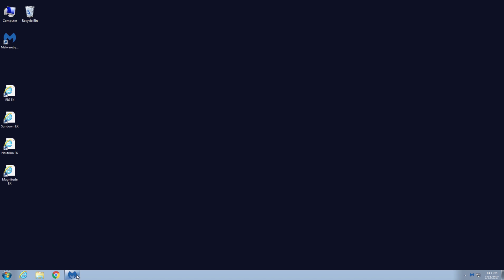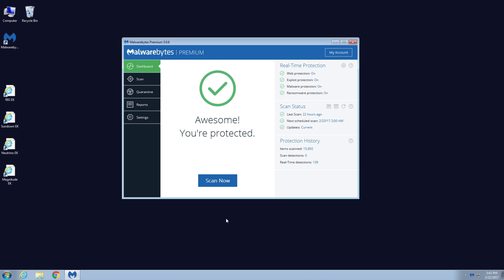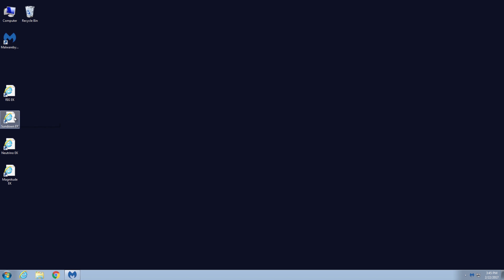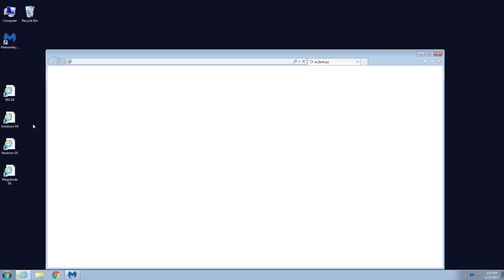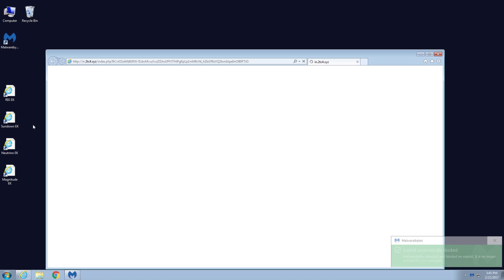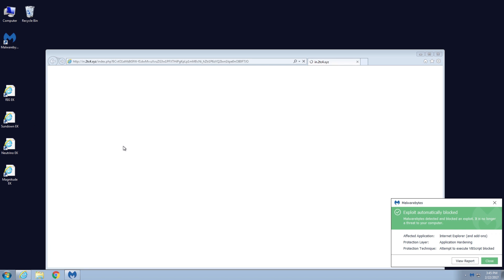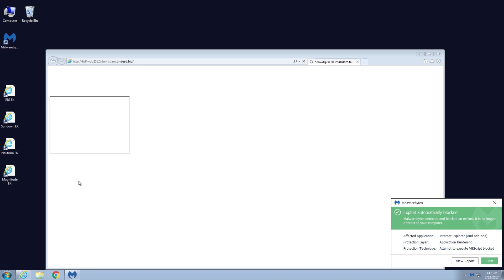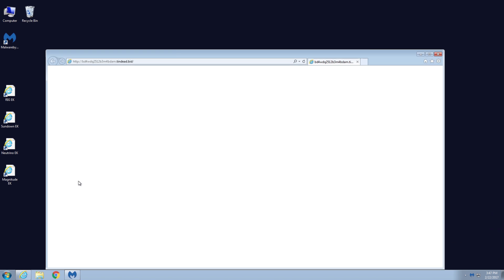Exploit kits: Winter 2017 review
In the following video, we do a quick overview of the current Exploit Kit scene by going over RIG, Sundown, Neutrino and Magnitude.